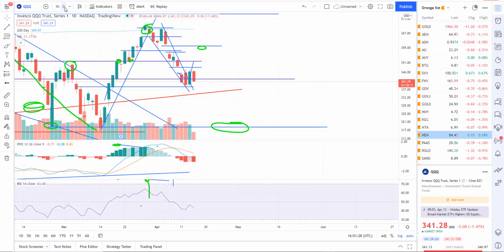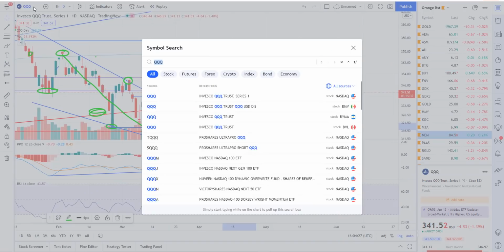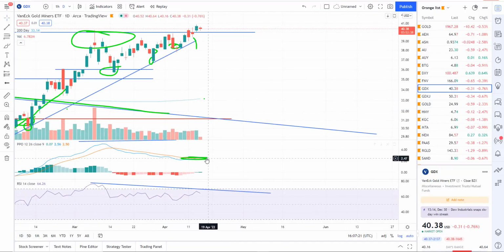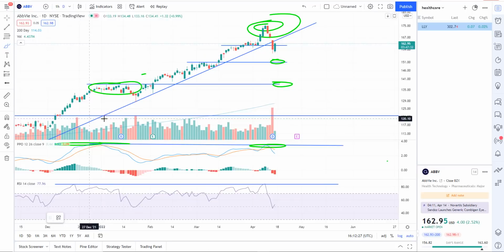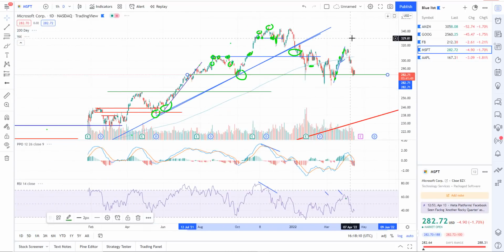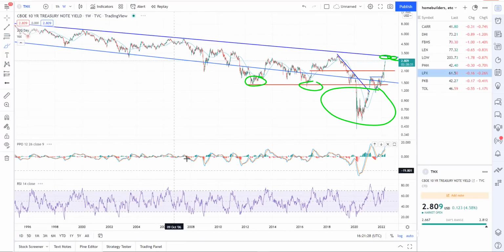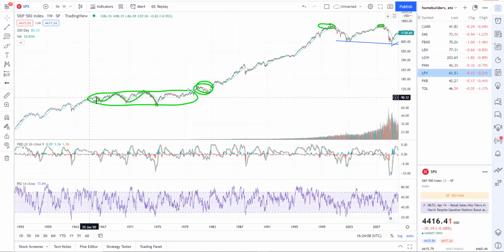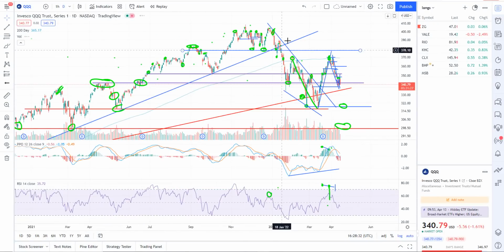Stock market technical analysis with some fundamental outlook on interest rates and markets.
Stock market trade ideas and key levels to watch. sell the rips in tech. buy the dips in gold.